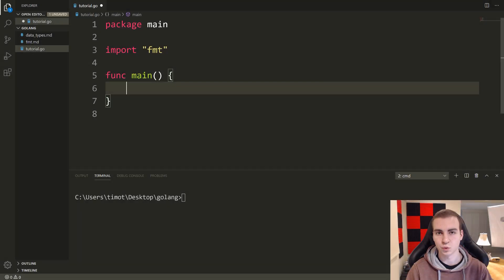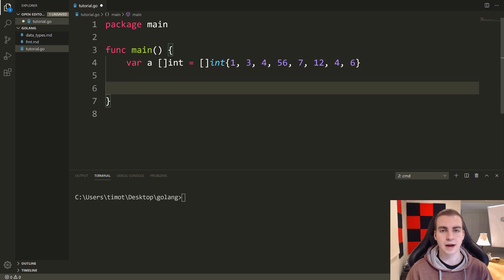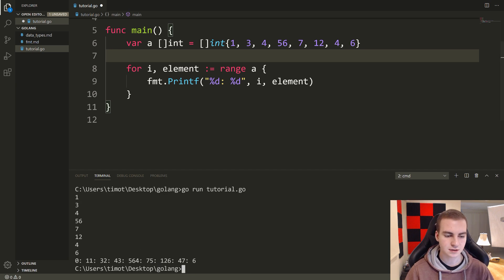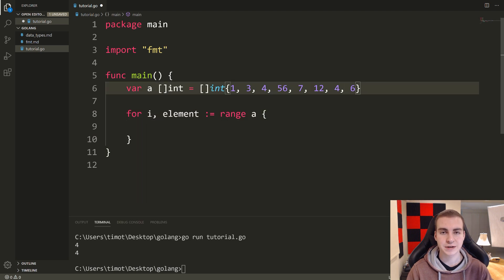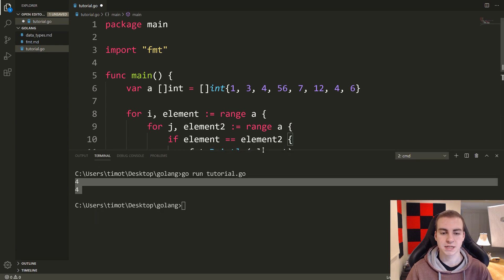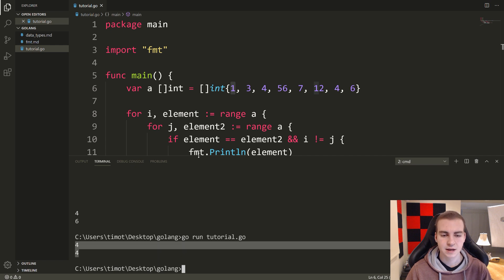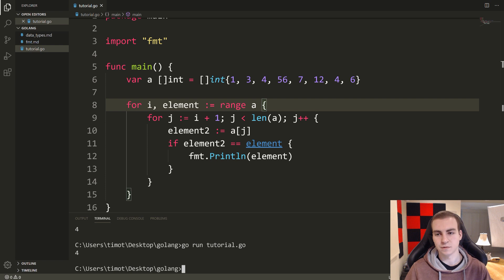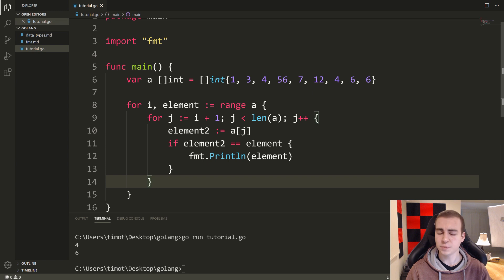Golang Tutorial #14 - Range & Slice/Array Examples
This golang tutorial covers the range keyword and illsurates some common proramming problems and solutions that deal with arrays and slices.

💻 Enroll in The Fundamentals of Programming w/ Python

⭐ Tags ⭐
- Tech With Tim
- Golang Tutorial
- Go Range
- Arrays & Slices Golang
- Golang slices
- Go Arrays

⭐ Hashtags ⭐
GO # Golang